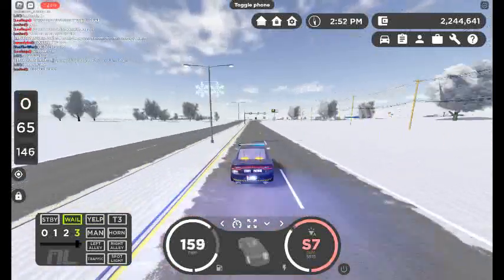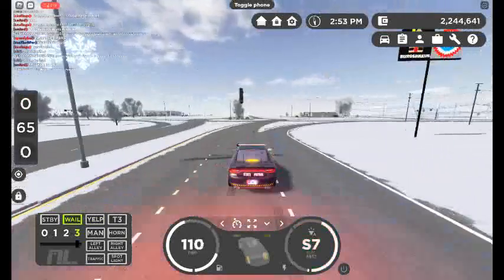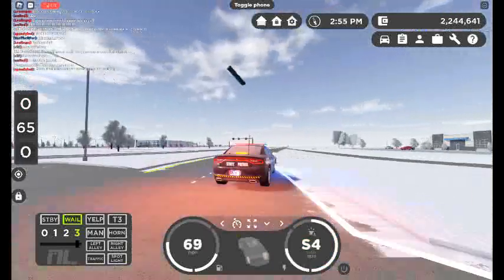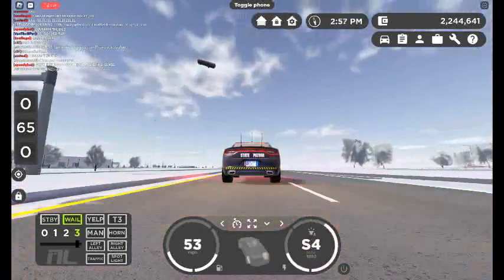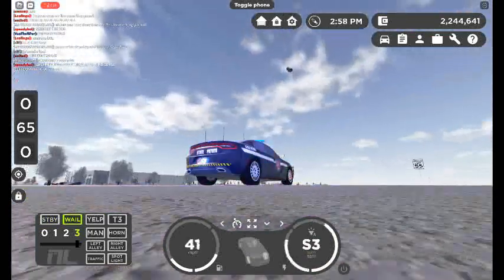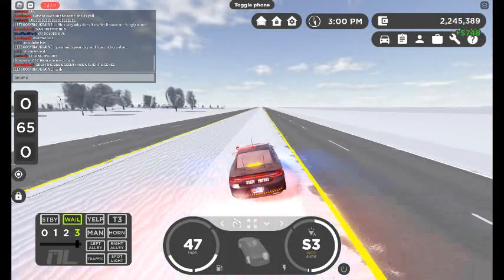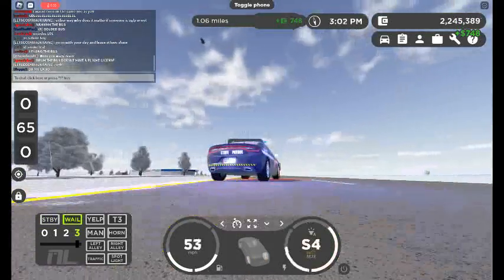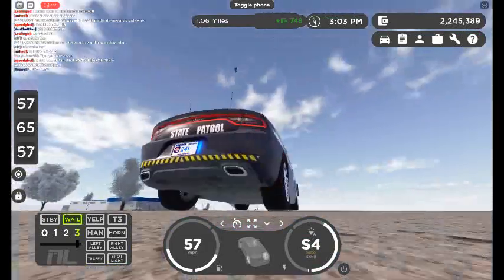average bus ride in ohio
crap quality cuz roblox filmer
RUNTIME: [insert]
© DFW ELEVATOR'S AND AVIATION 2022